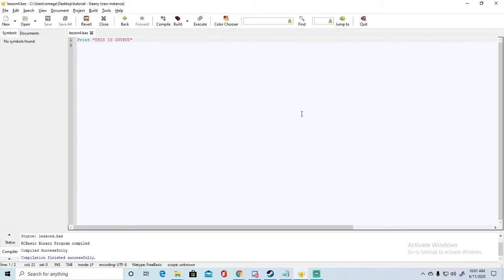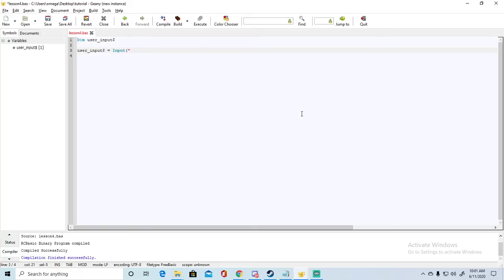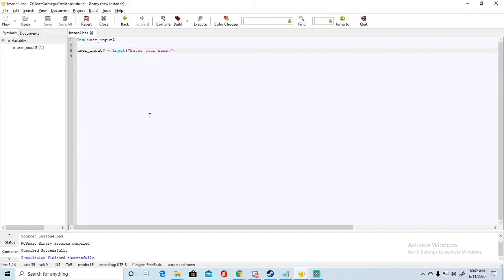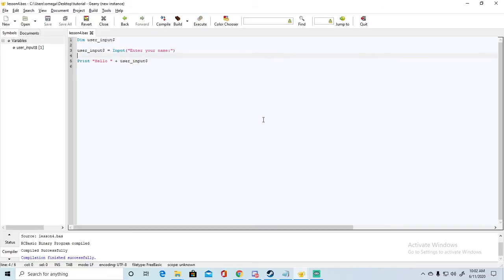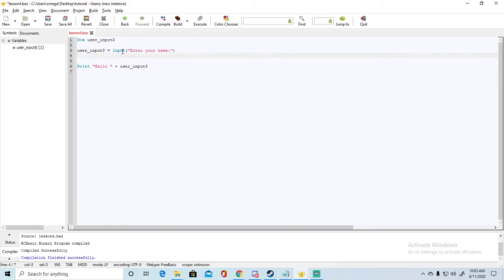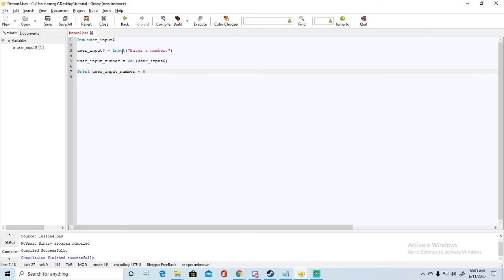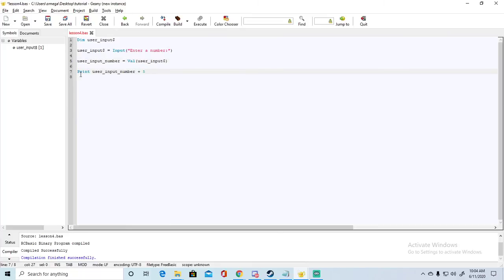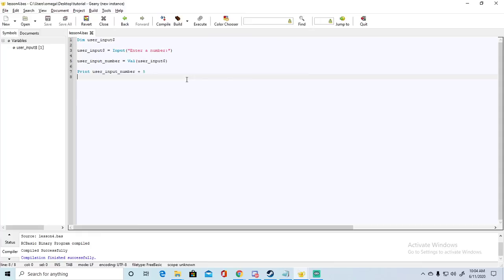RCBasic Tutorial 4 - Input and Output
Interact with the user by getting input and showing output